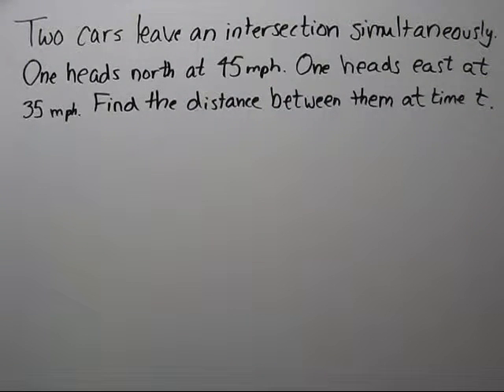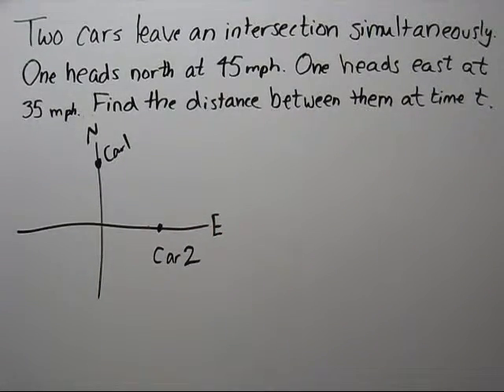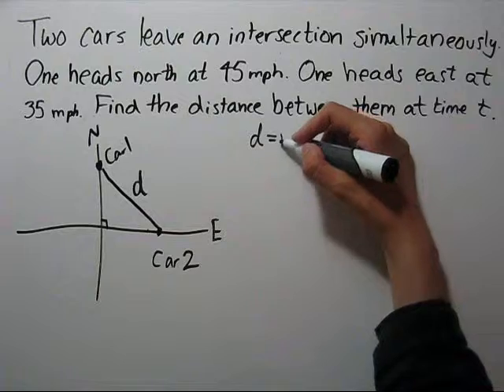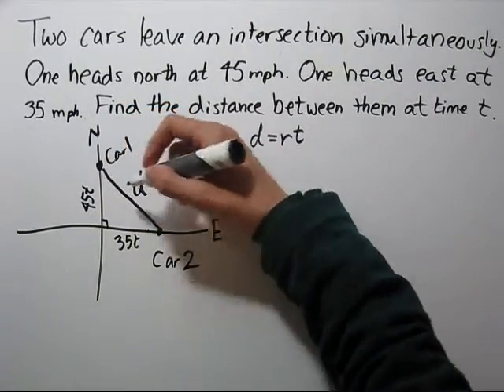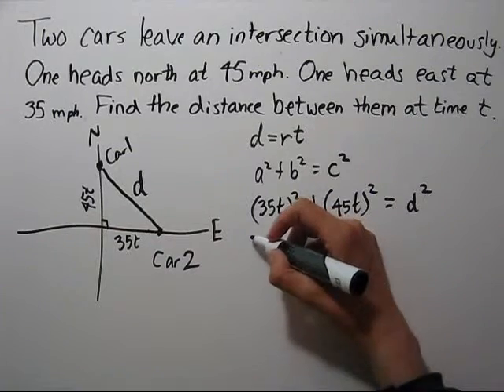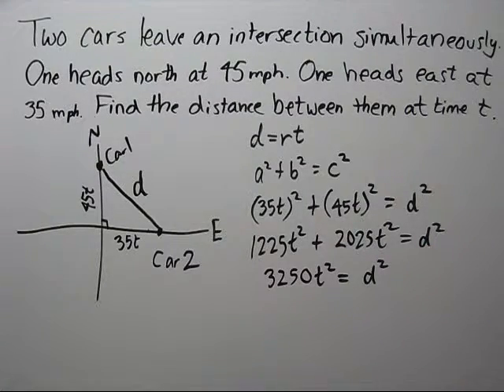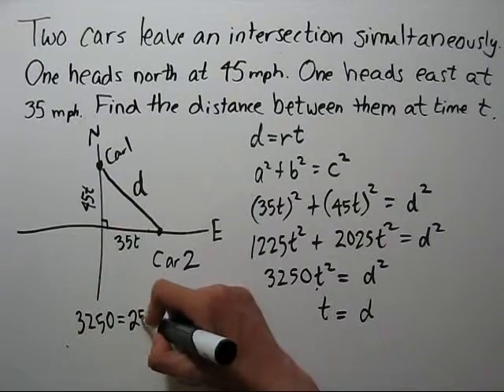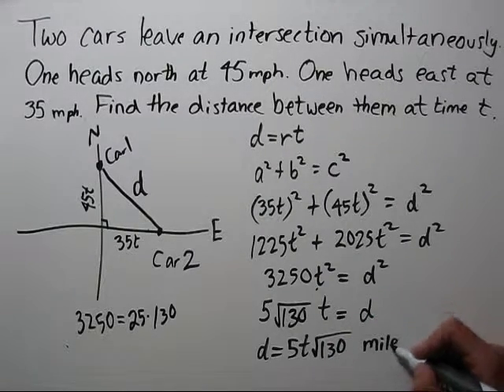Cars Leaving an Intersection Example